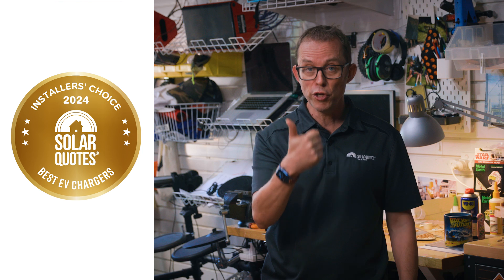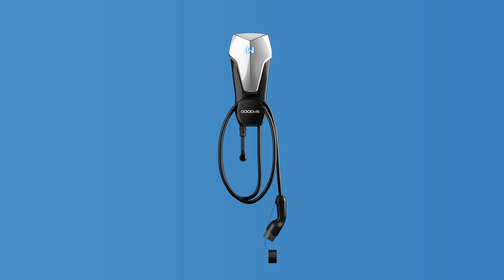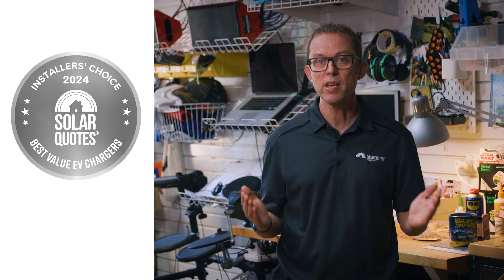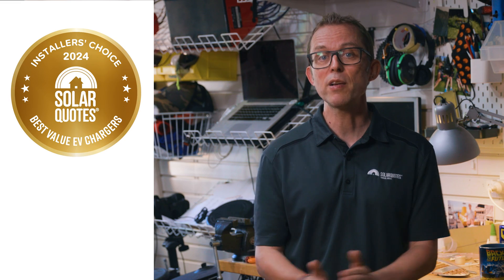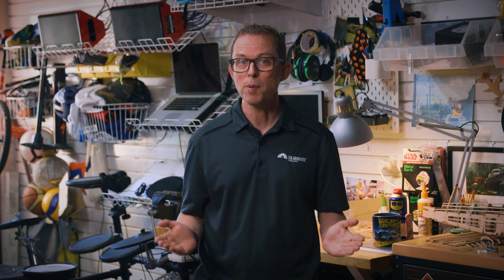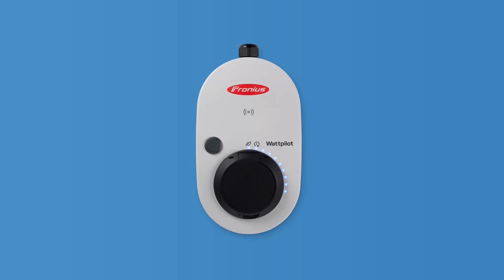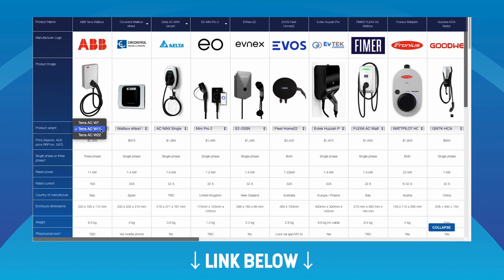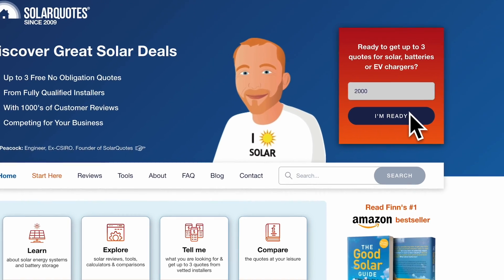Best EV Charger Brands In Australia 2024: Installers Choice Awards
What are the best EV charger brands to buy in Australia in 2024? I asked expert installers their opinion in 3 areas:

1) Which EV charger brand would you choose for your home if money was tight and every dollar counted?
2) Which would you pick if money was no object?
3) Which brand offers the best warranty support?

00:00 - Introduction
00:31 - What are the best value EV charger brands in 2024?
02:51 - What are the best EV charger brands overall?
03:34 - What are the best-supported brands?

NOTE: Choosing a reliable EV charger brand is only half the battle. It's equally important to find a competent installer.

*** Further Info

EV Chargers: Everything you need to know

Compare EV Chargers Side-By-Side